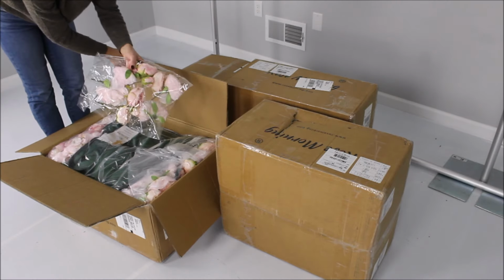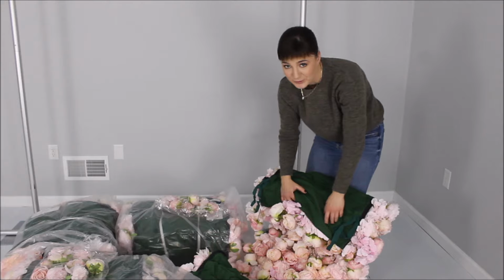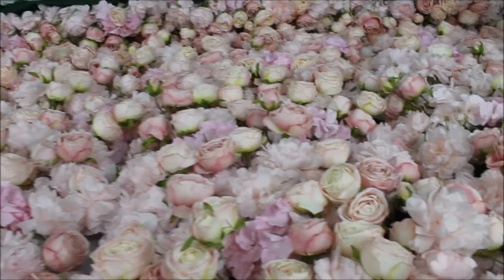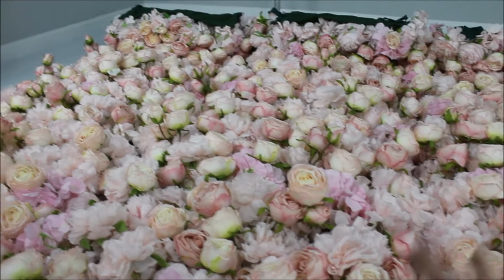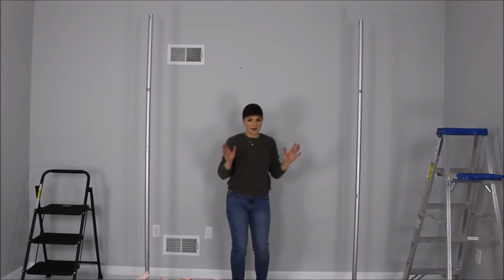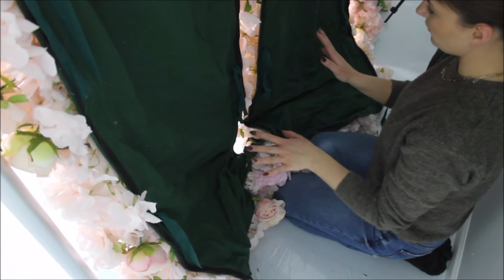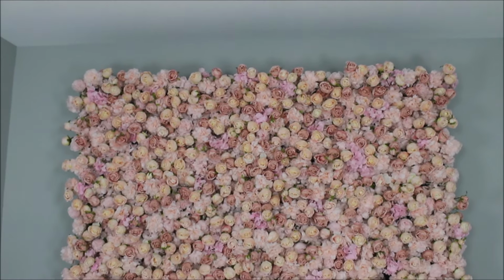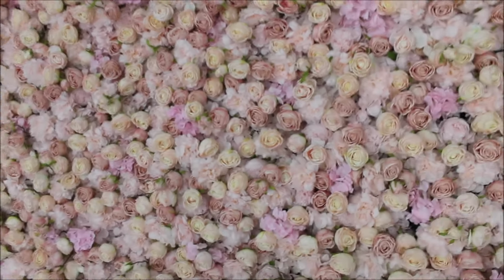Artificial Flower Wall Unboxing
Amazon Store Front